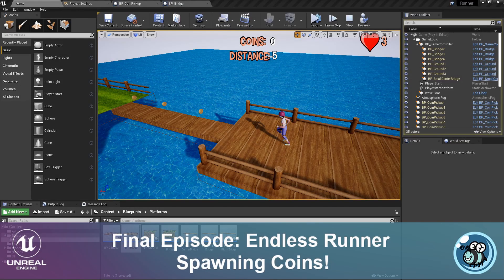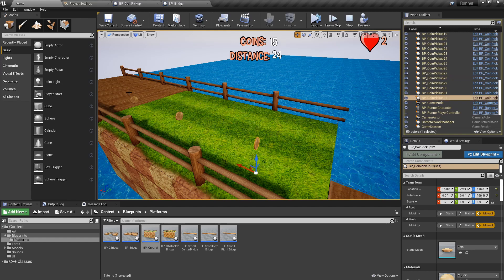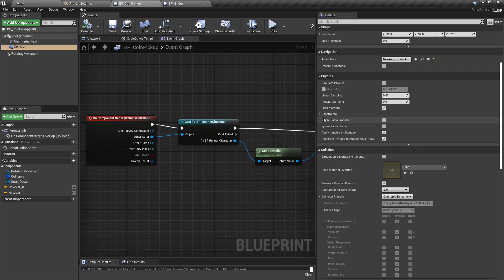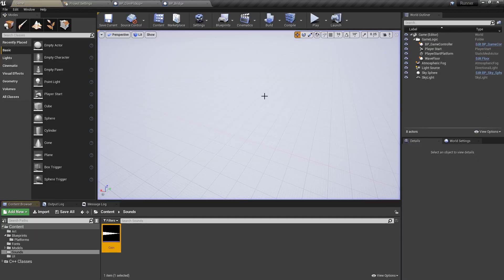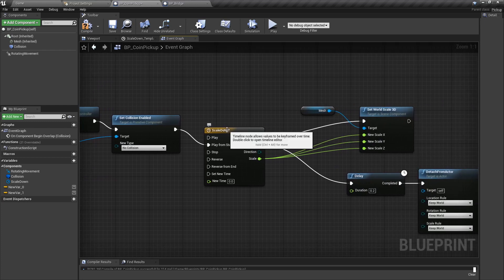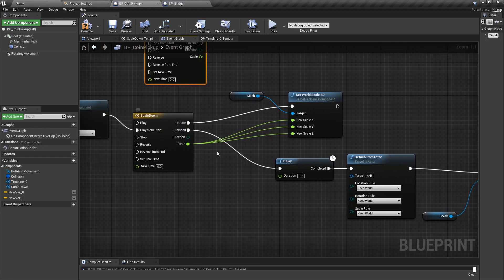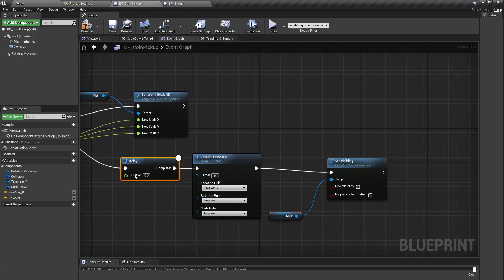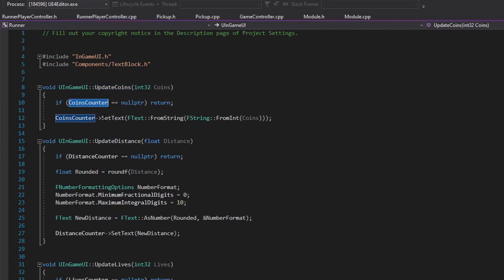Endless Runner Tutorial, Final Episode: Spawning Coins.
I'm Bee cofounder of Cubenary, We are working on Witchery Academ

In this episode:
- We spawn coins pickups on top of the platforms
- We use the Animation Timeline to add a scaling effect on the coin
- We add Rotating Component to rotate the coins.
- We include gameplay rules when spawning the coins.

MUSIC
"Zephyr"